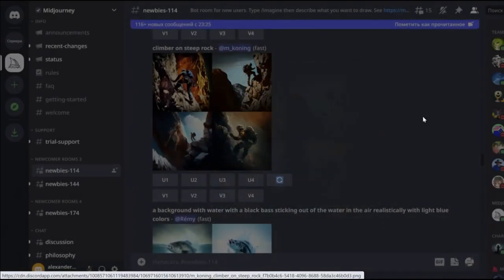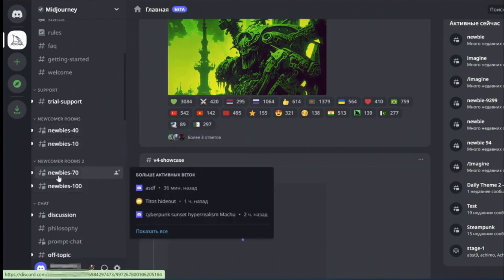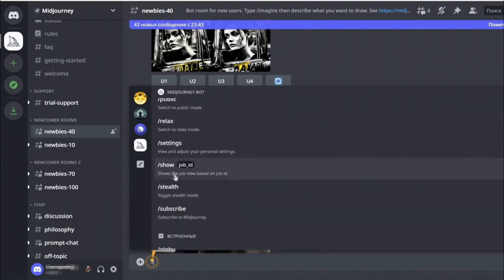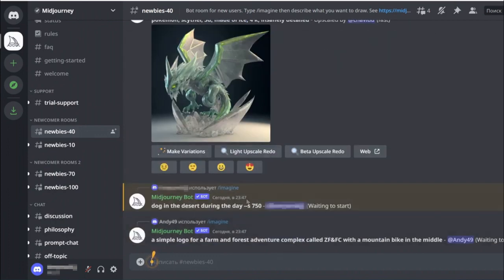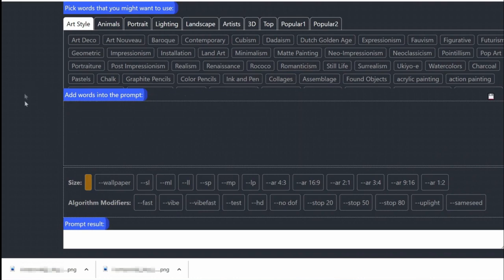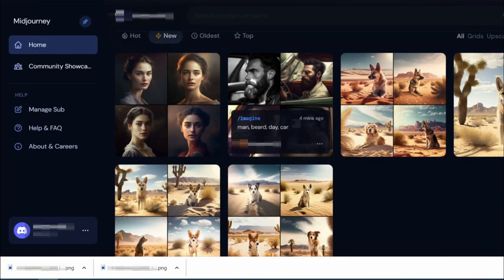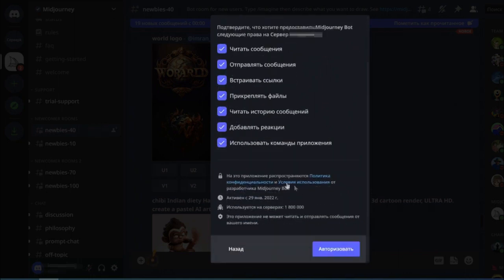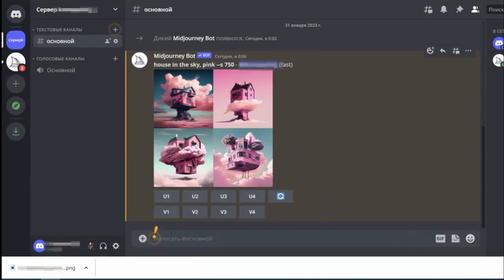Midjourney,registration, settings, methods of work,neural network,artificial intelligence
midjourney-prompt-helper.netlify.app/ - assistant
Midjourney,registration, settings, methods of work,neural network,artificial intelligence,the neural network can process video, conduct a dialogue with a person, search for materials on the Internet, write music, recognize objects in a photo, help process photos, and much more.